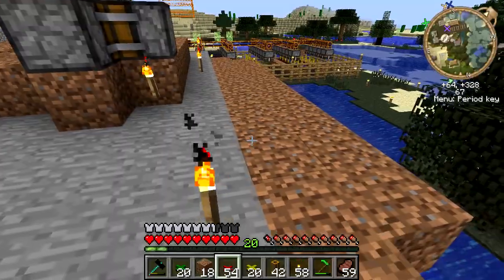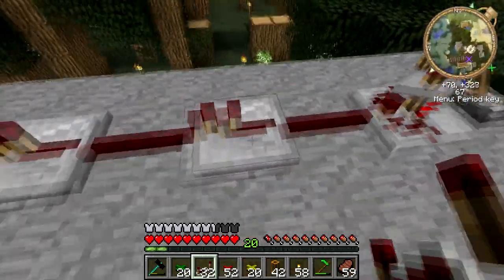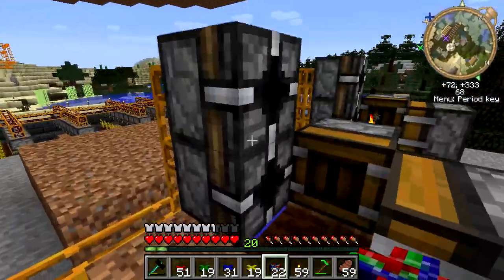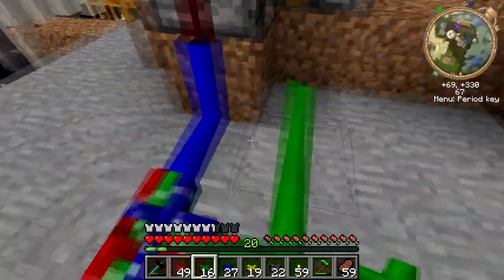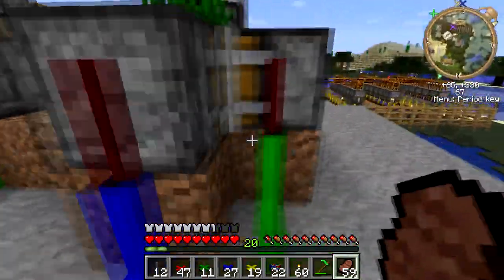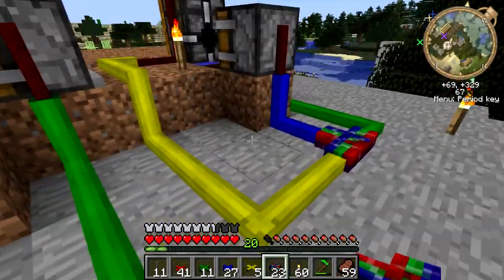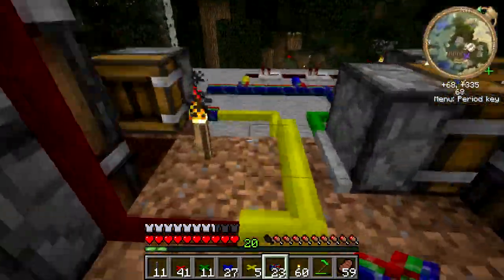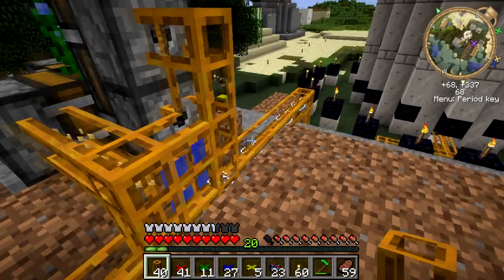Jury's Toolbox - ep 19 - Flaxcapasitor, take two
Still having issues with uploading longer videos.:( Sorry.  Seems to be a widespread issue at the moment.  I'll upload more  Walking Dead and StarCraft 2 when it's fixed.